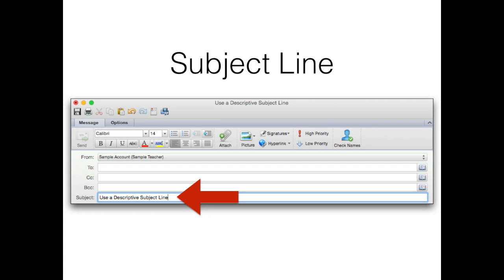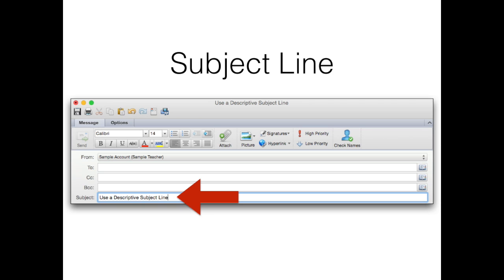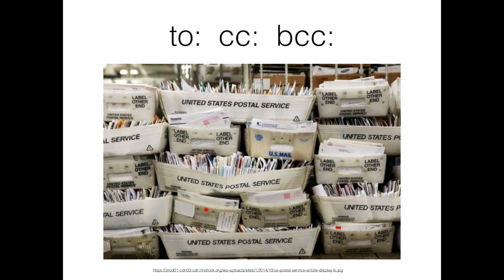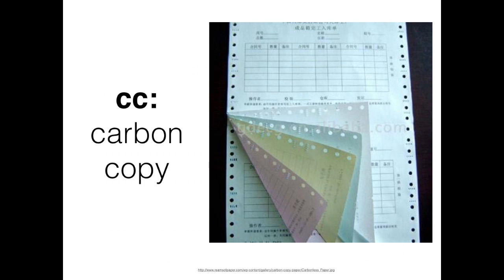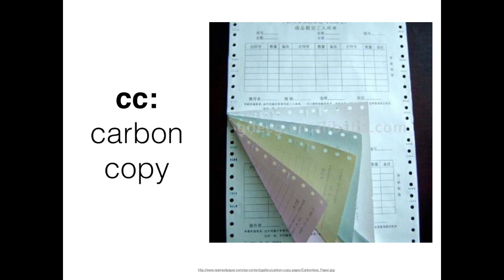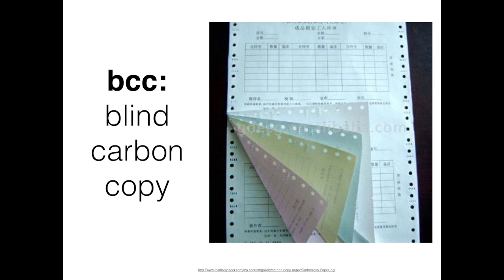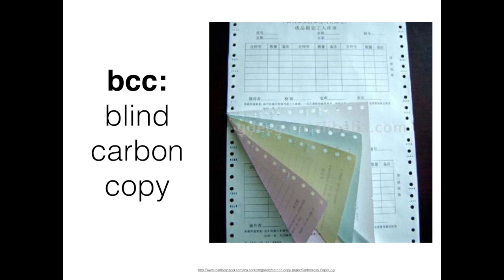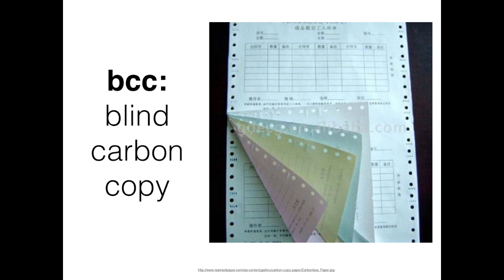10th Day of Techmas: Communication tips when using email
This tip will show you a few communication tips when using email.